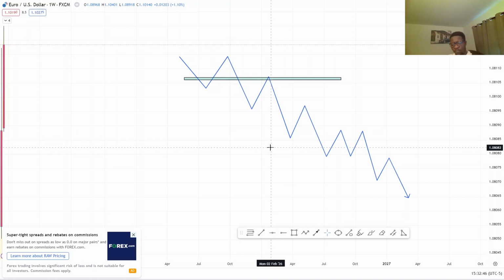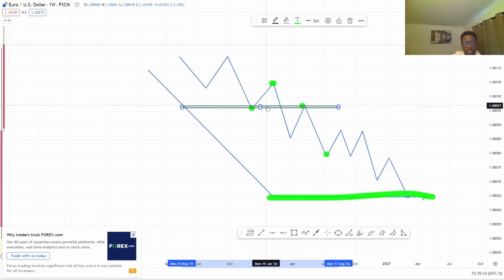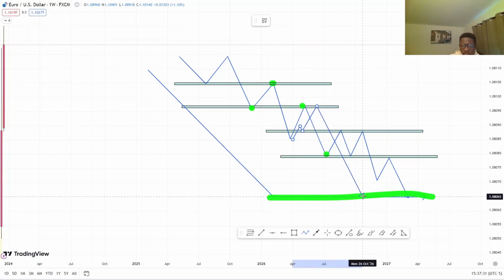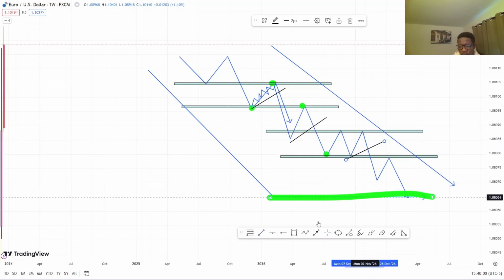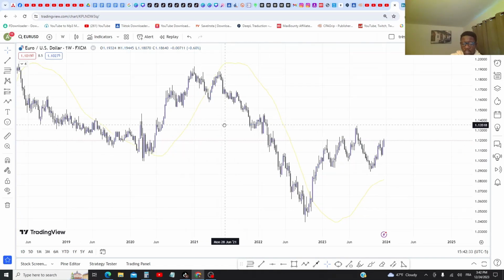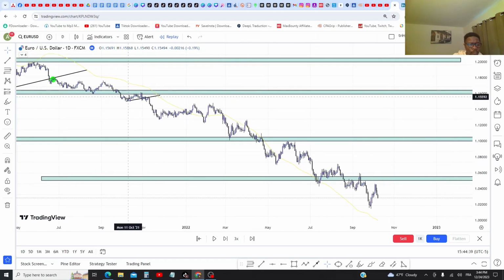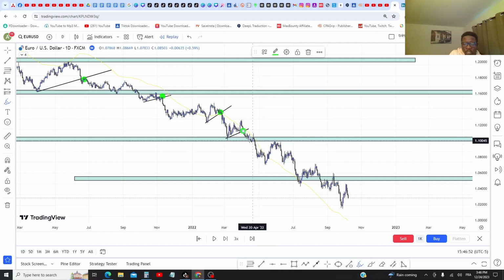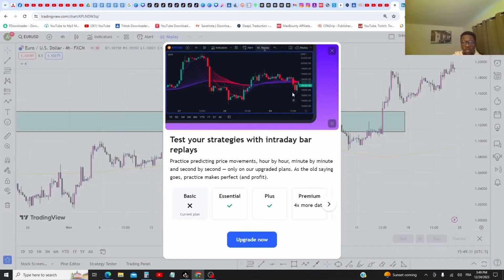BEST ENTRIES STRATEGY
This video is about how to get entries in the forex market.